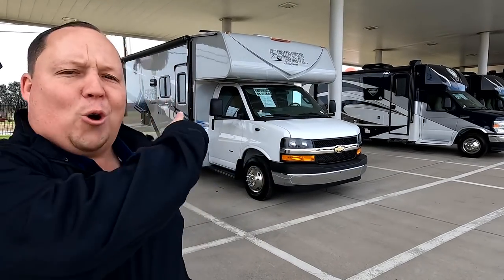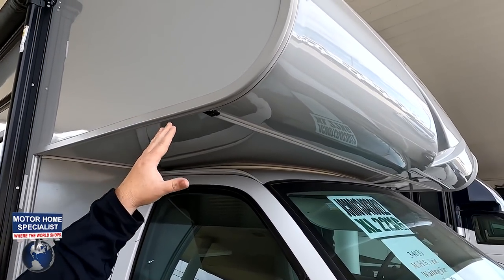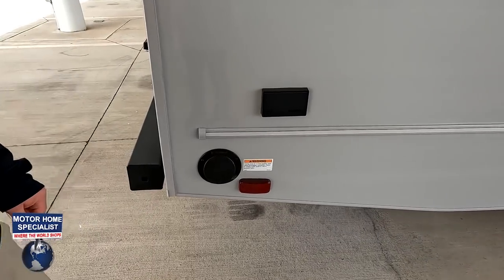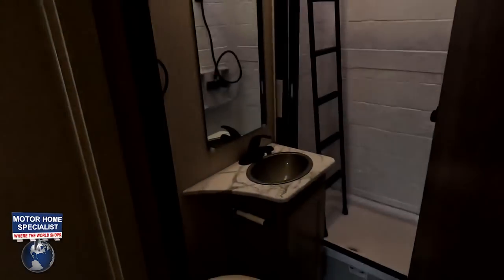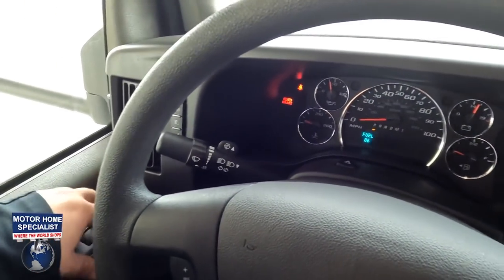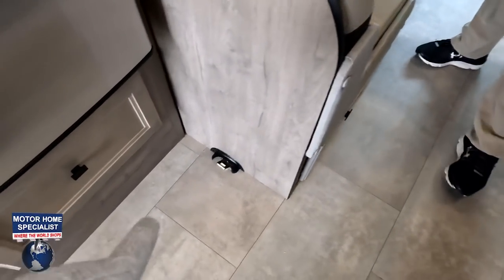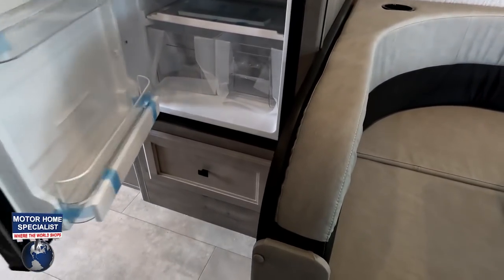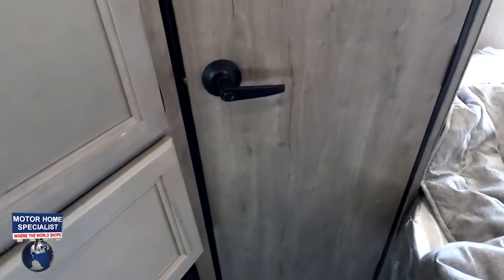Tiny Motorhome with SUPER STORAGE! CHEVY POWERED!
2022 Coachmen Cross Trail 22XG

Hey everyone welcome back to another video! Today is an exciting day because we are taking a look at a RV that hasnt been seen on the show for a while! This is the Coachmen Cross Trail 22XG! What is unique about this Tiny Motorhome is the Fact that they are using a Chevy 4500 Chassis! I would say 99% of all Class Cs are made on Fords. SO to see this is awesome!

If you plan on BUYING at the Tampa RV Super Show Please Fill out this contact form!
I will be doing a LIVE ZOOM Meeting a week before the show to ANSWER Everyone questions and to meet everyone so we can all come with a game plan at the Tampa Show!